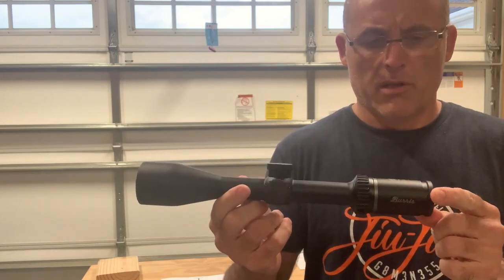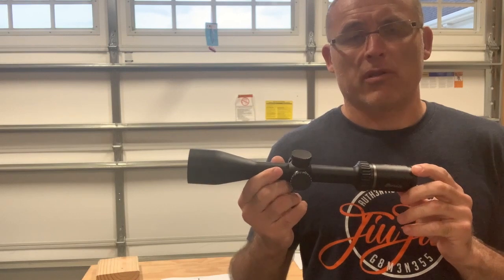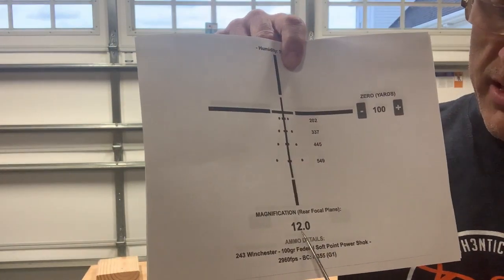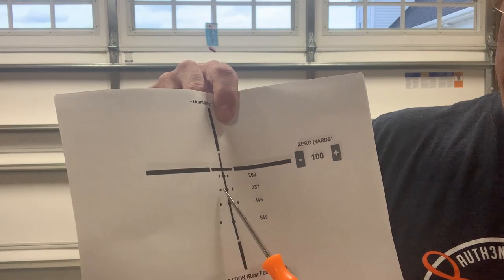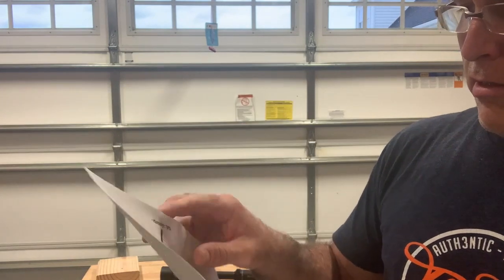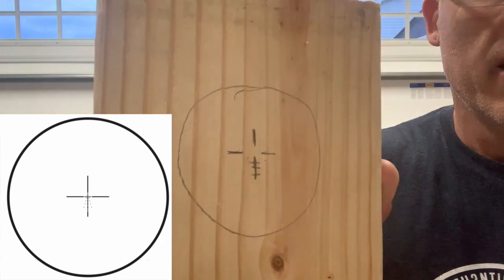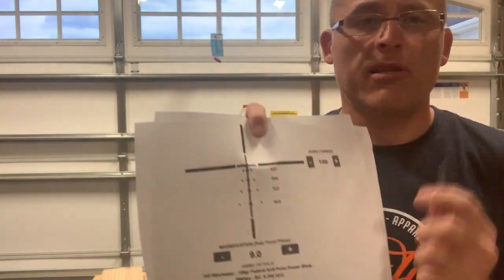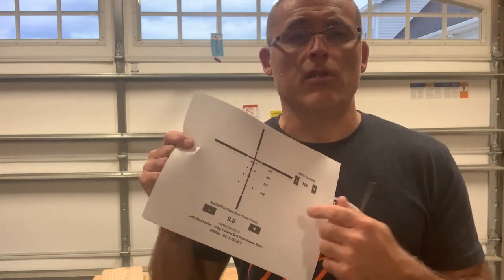Burris Fullfield E1 Ballistic Plex (4.5-14x42)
Discussing the second focal plane vs the first focal plane and how burris has a pretty simple tool on there website to calculate hold over yardages.

Amazon Store